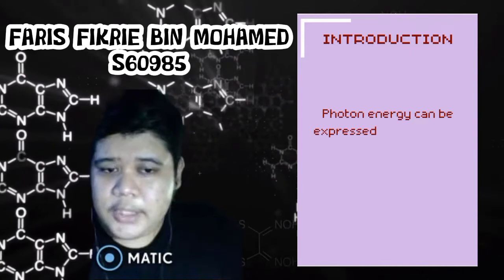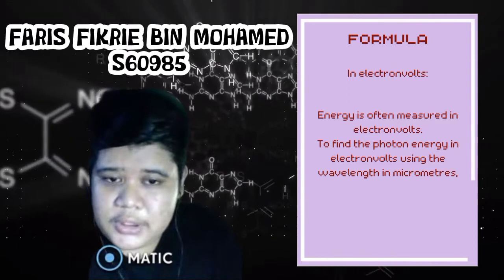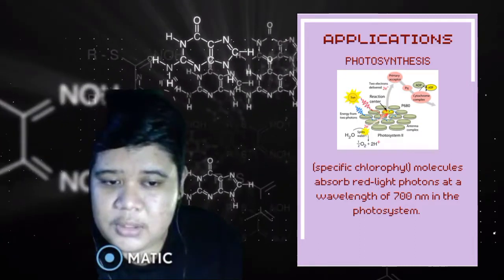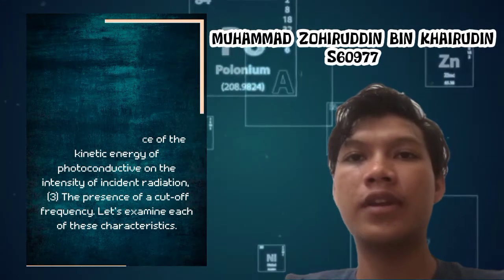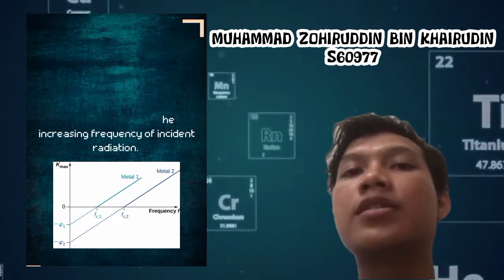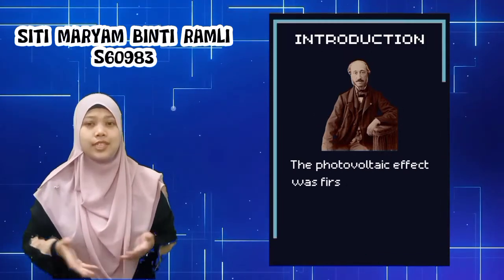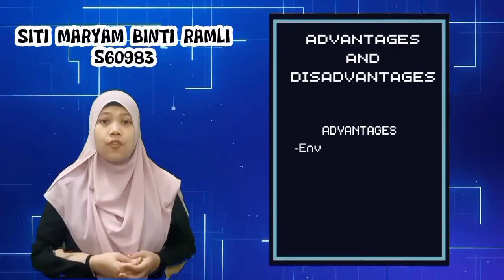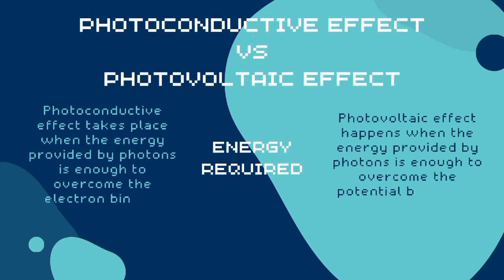GROUP 7 (PHOTON ENERGY,PHOTOCONDUCTIVE EFFECT,PHOTOVOLTAIC EFFECT)